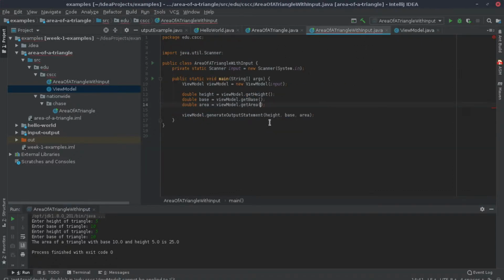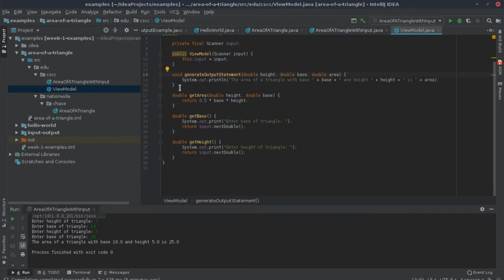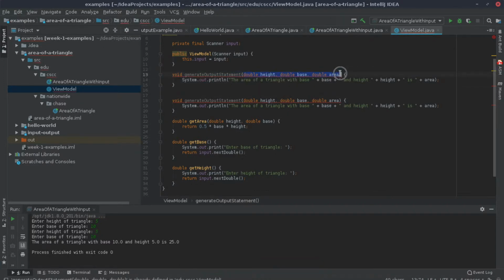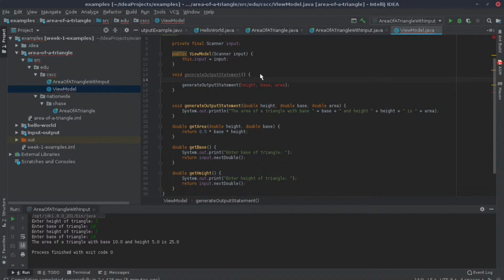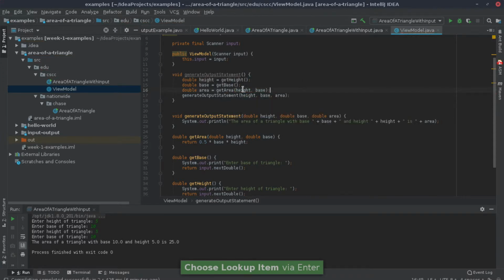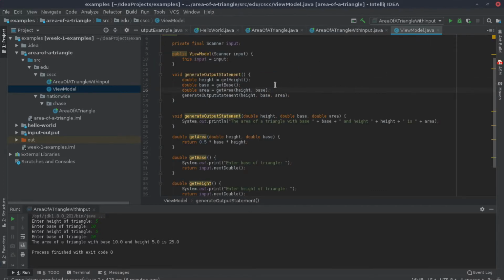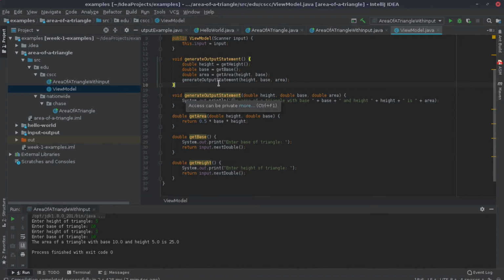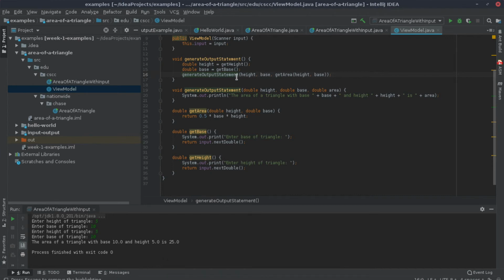Intro to Java Programming - Methods: Part 2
Follow-up video on methods in Java that describe method overloading and composition.